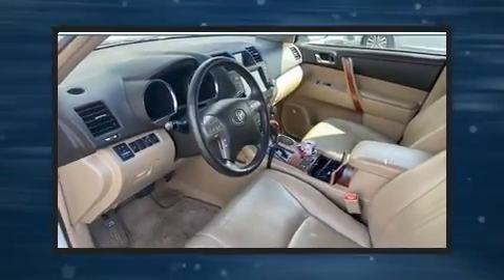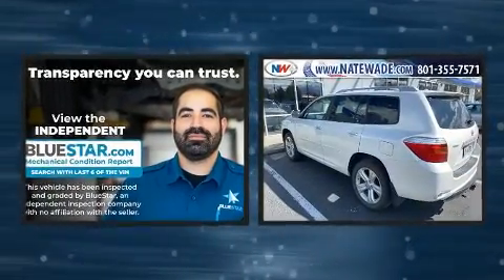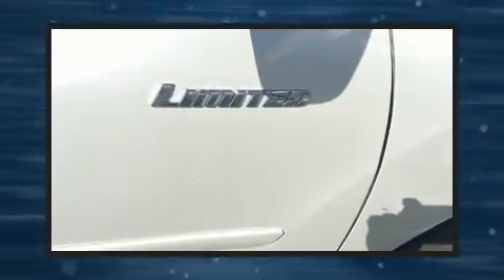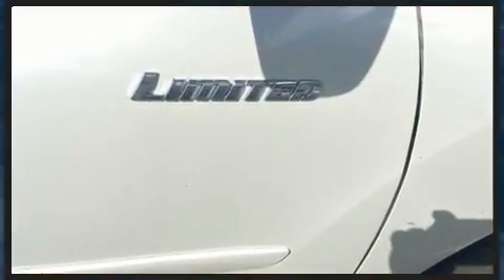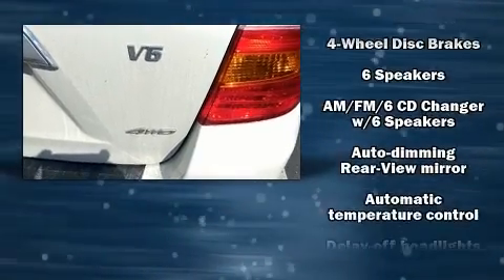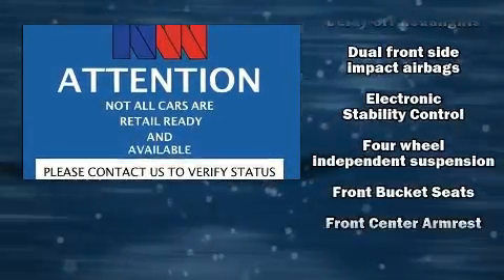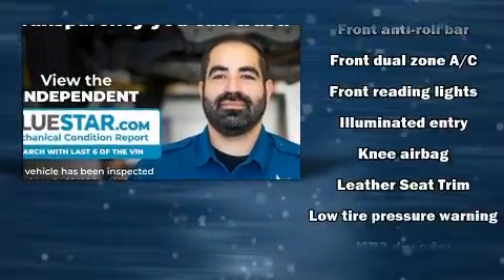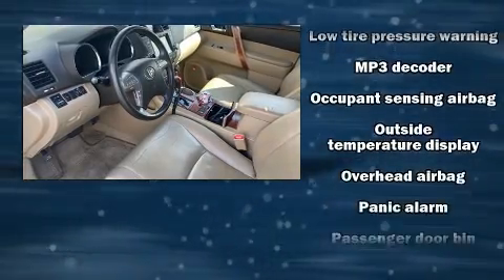2009 Toyota Highlander Limited in Salt Lake City, UT 84111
Outstanding design defines the 2009 Toyota Highlander. A 3.5 liter V-6 engine pairs with a sophisticated 5 speed automatic transmission, and for added security, dynamic Stability Control supplements the drivetrain. All wheel drive provides for safe passage, regardless of road or weather conditions. This model accommodates 7 passengers comfortably, and provides features such as: a rear window wiper, a built-in garage door transmitter, an automatic dimming rear-view mirror, power front seats, tilt steering wheel, heated door mirrors, and leather upholstery. In the event of a rollover collision, side curtain airbags provide additional protection for outboard seated passengers. We have the vehicle you've been searching for at a price you can afford. Please don't hesitate to give us a call.